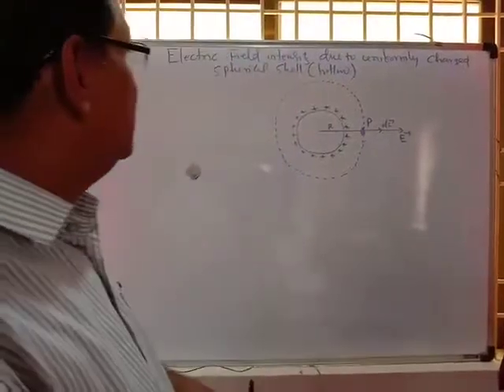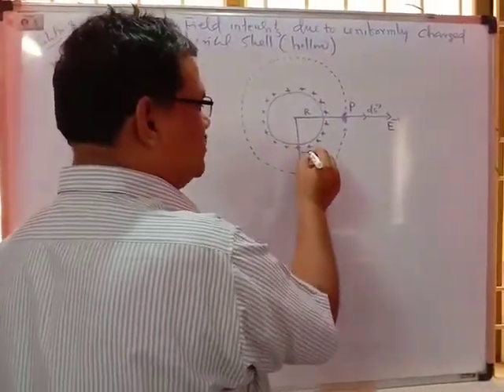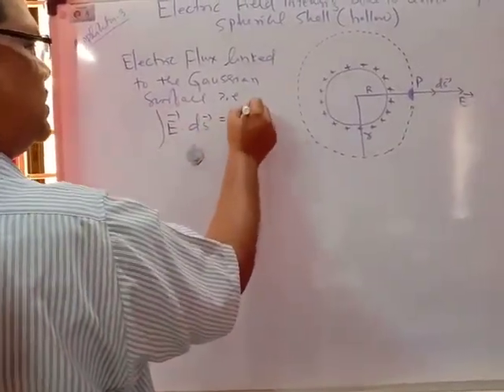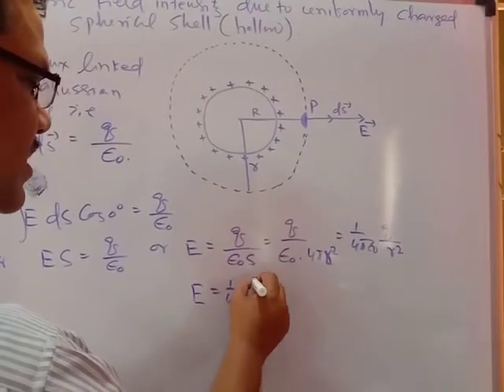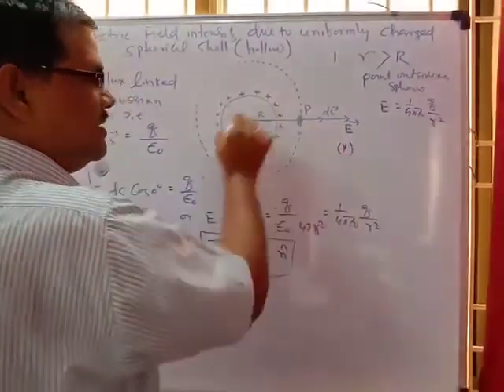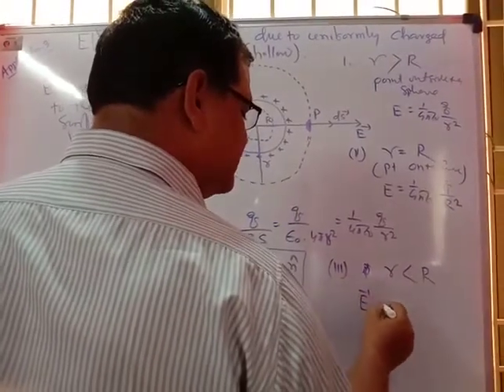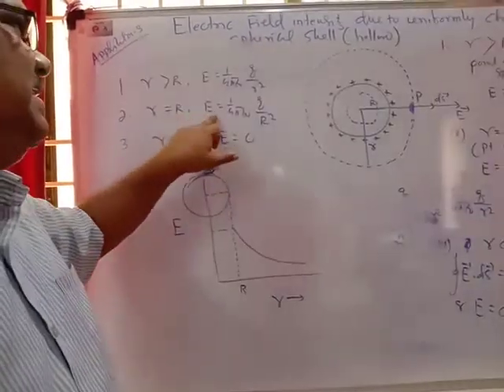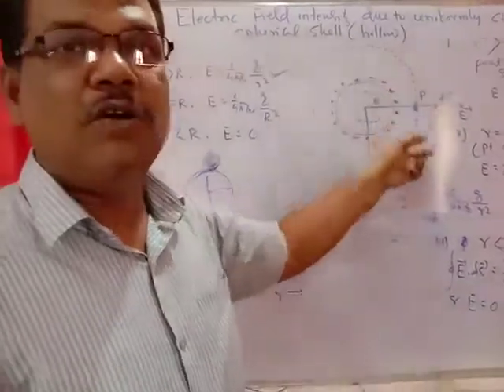Electric field intensity due to uniformly charged spherical shell | CLASS 12 PHYSICS| CHAPTER 2